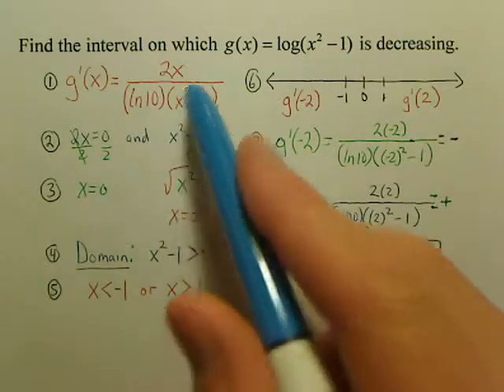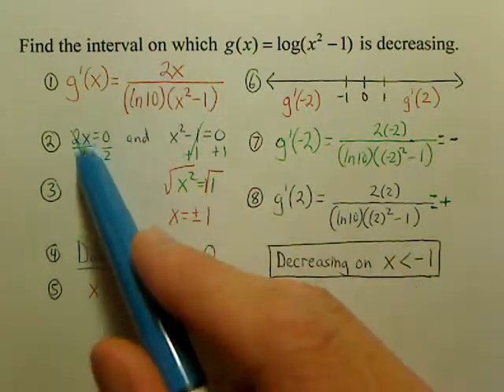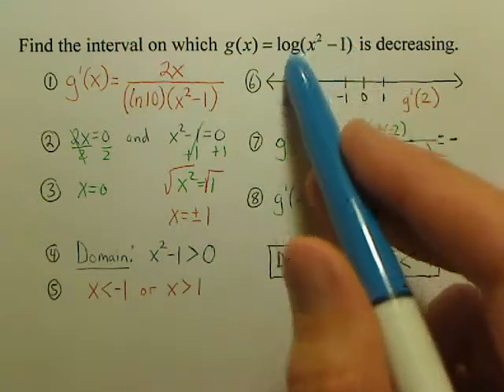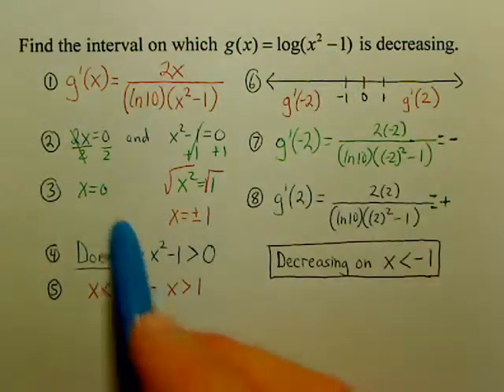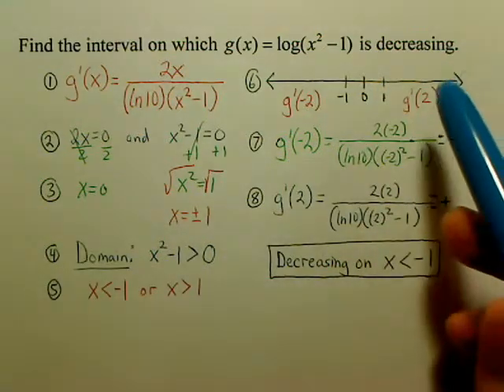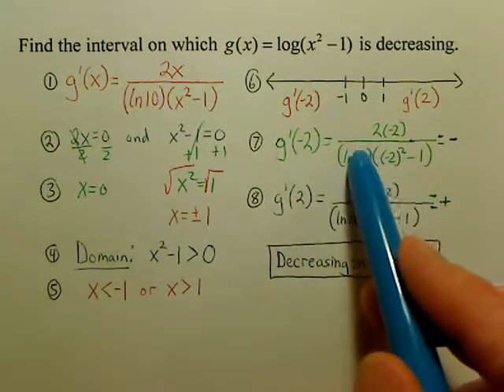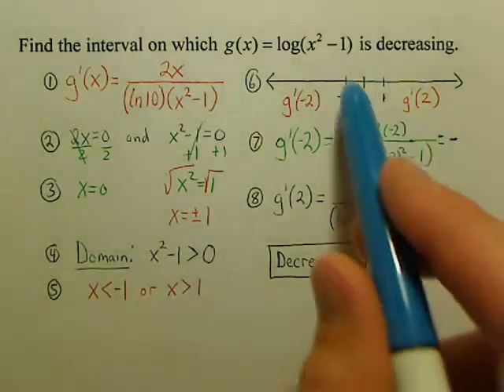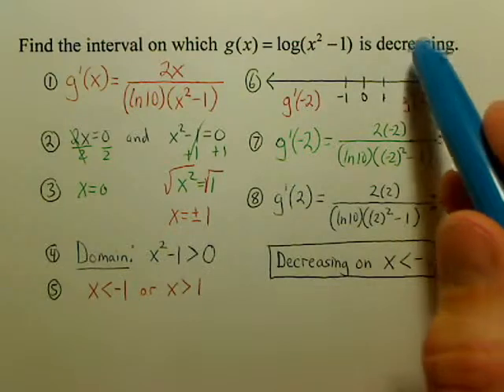Increasing and Decreasing Function